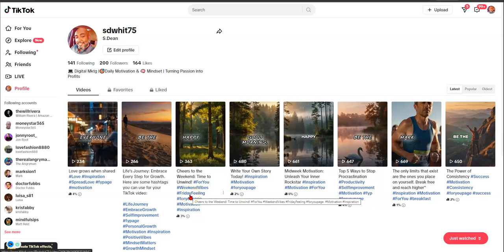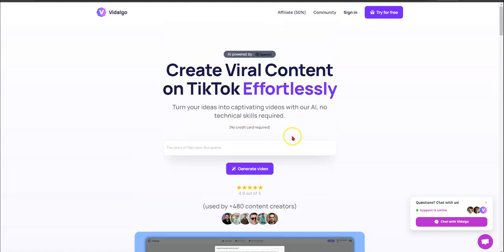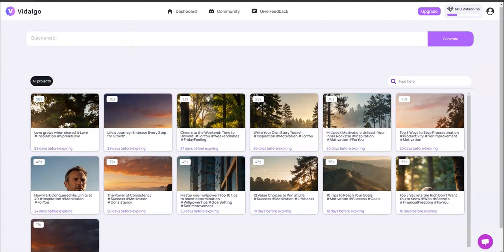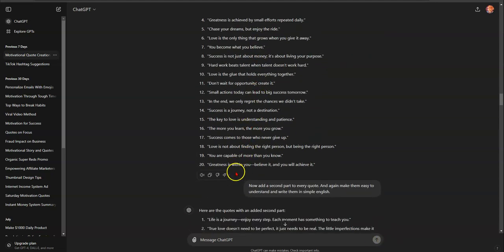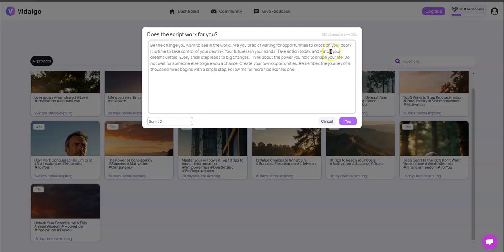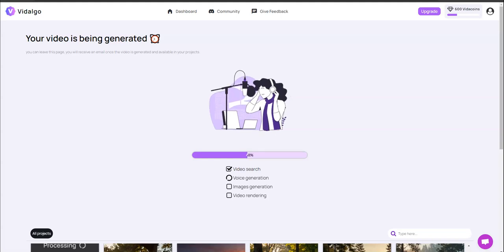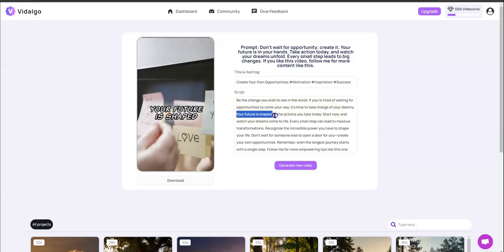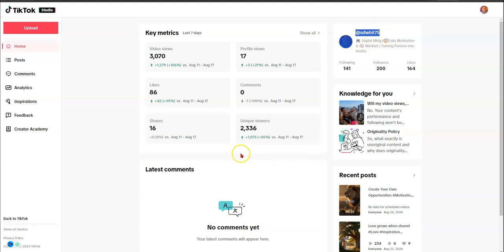Vidalgo Overview Faceless Content Creator Create Viral Content on TikTok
Turn your ideas into captivating videos with our AI, no technical skills required.